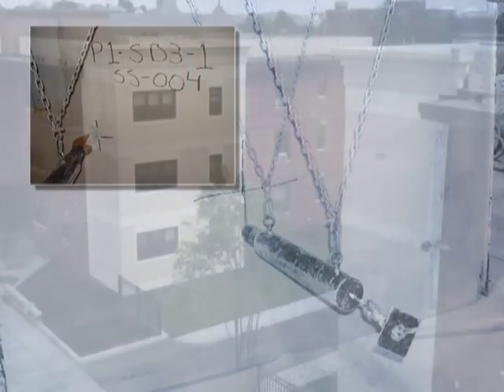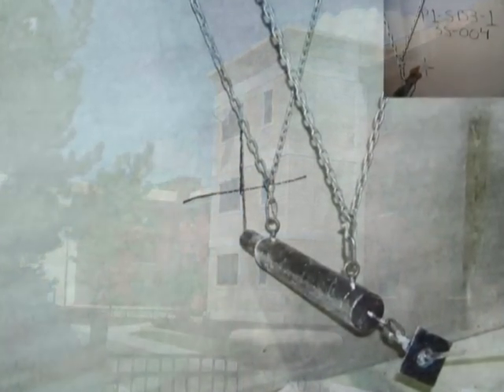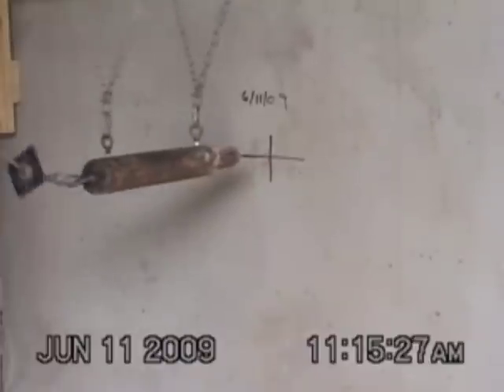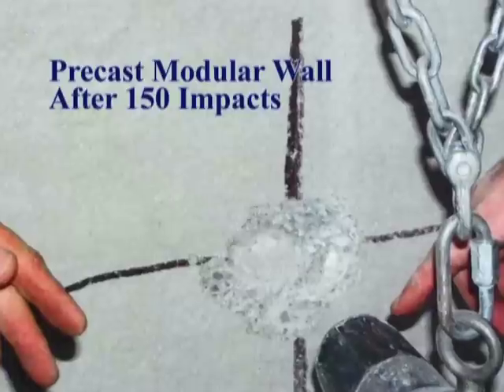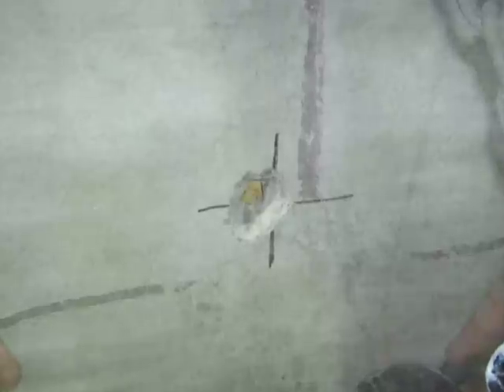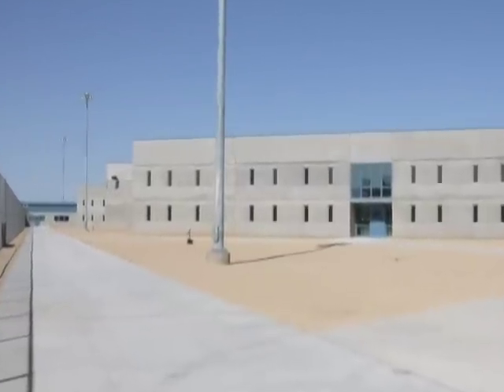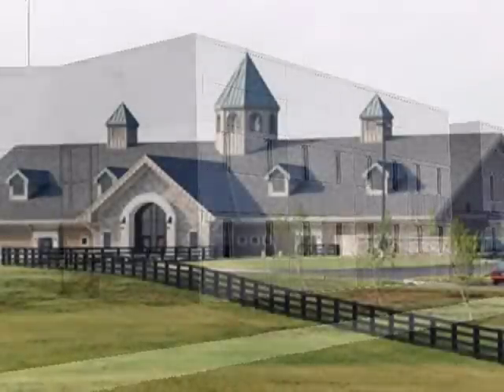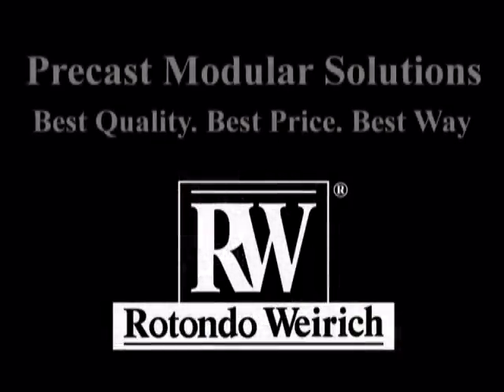RW ASTM F 2322 Testing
Rotondo Weirich ran our Precast Modular Walls and CMU walls through the ASTM F 2322 testing...watch the video to see the results:  Precast Modular Construction ranks higher on the grading scale- providing a higher level of protection and security.